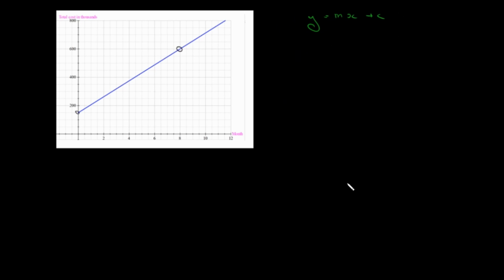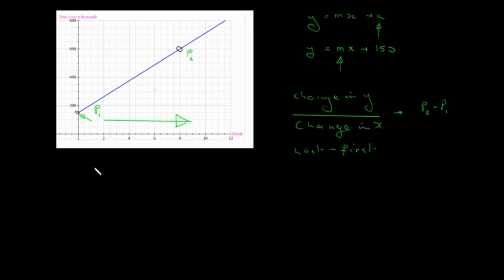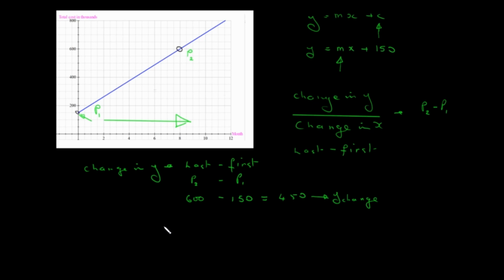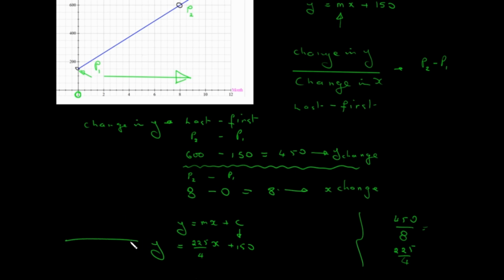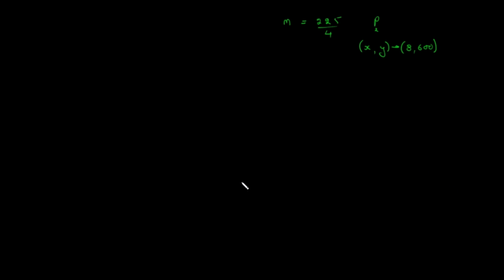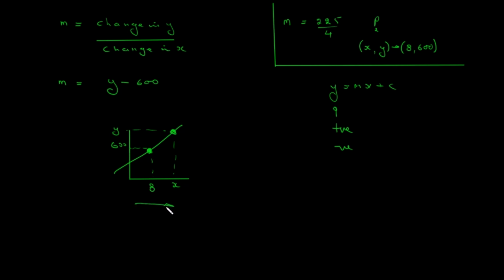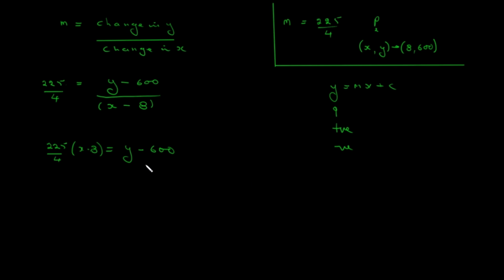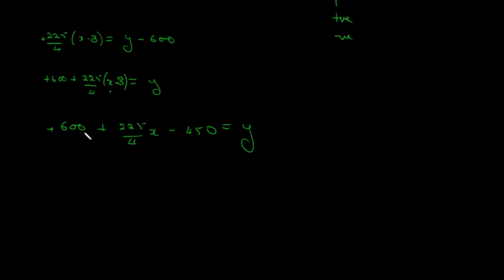Graphs - Straight line graph Part 3.1 - equation example MaT1009.3.1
Example of building the equation of a graph’s straight line from the given information. Using shortcut method of equation manipulation. See MaT1009.3.2 if you wish to see a deeper explanation of the equation manipulation ( first principles).